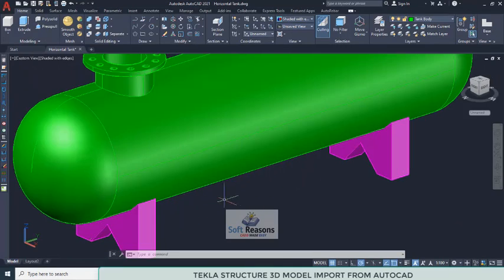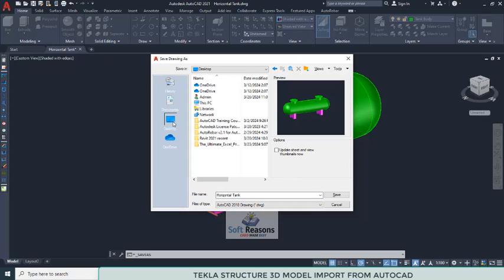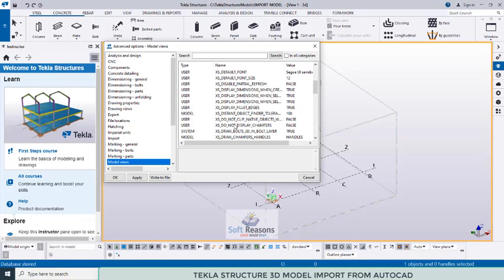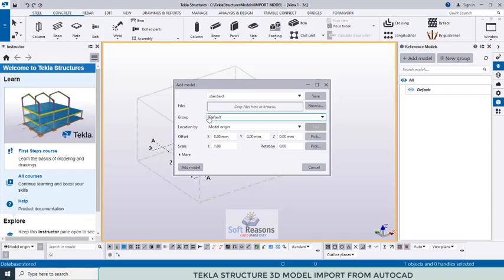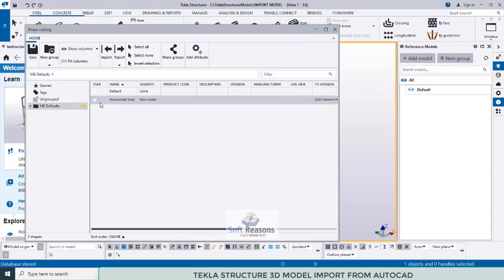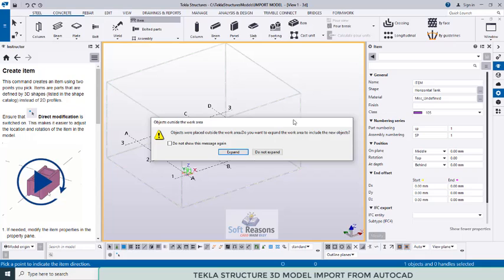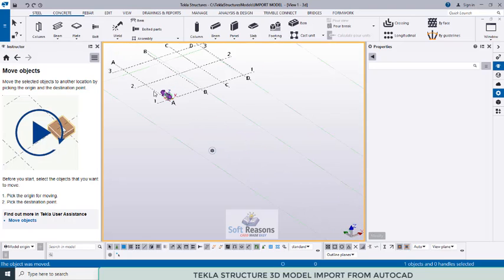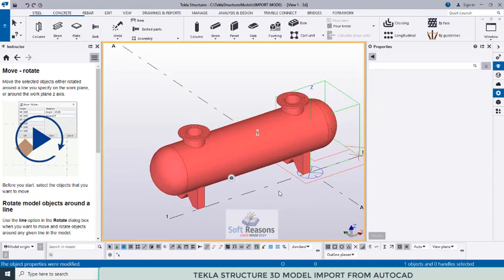AUTOCAD TO TEKLA STRUCTURE 3D MODEL IMPORT (HORIZONTAL TANK)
AUTOCAD TO TEKLA STRUCTURE 3D MODEL IMPORT

DETAILING TEMPLATE.